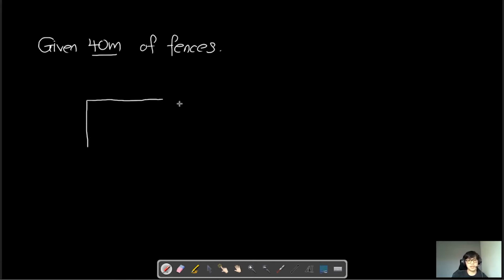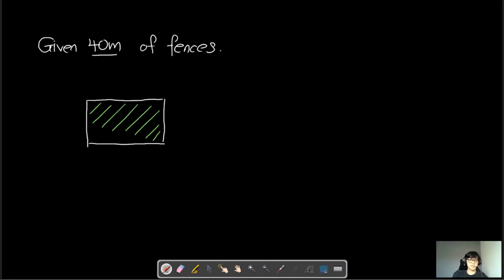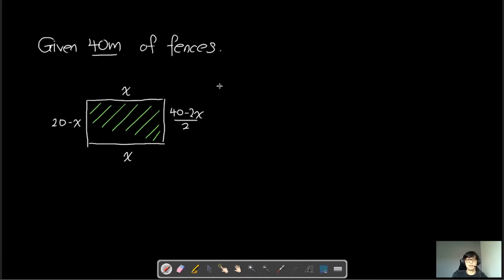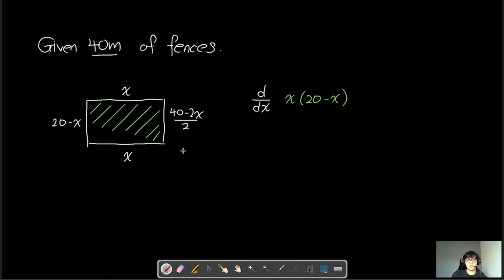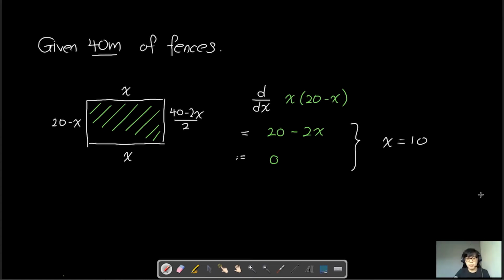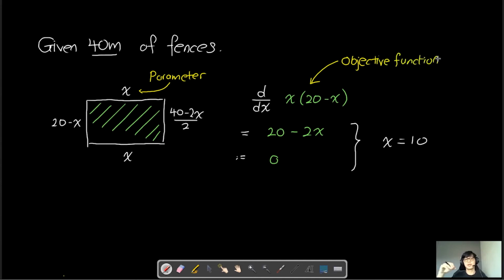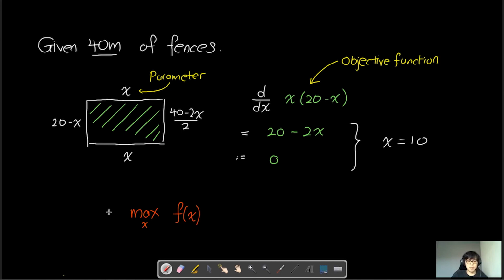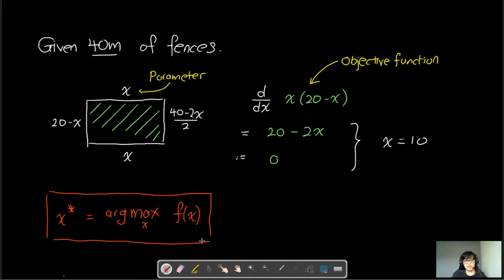02.opt.01 « Quick Takes: Calculus « Machine Learning « NUS School of Computing